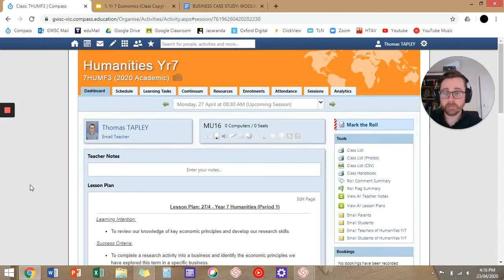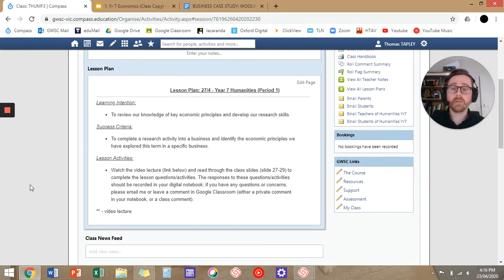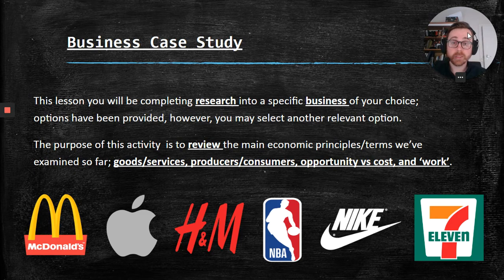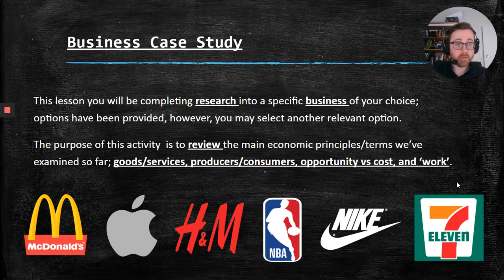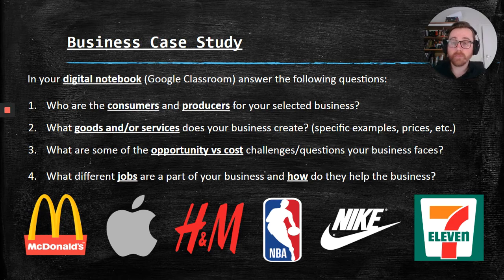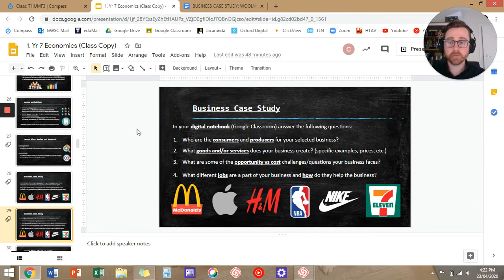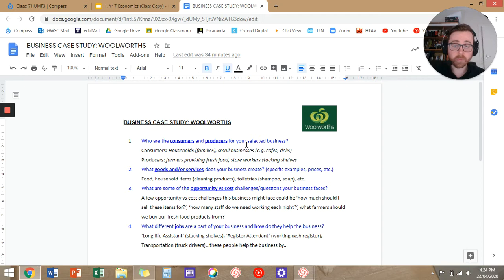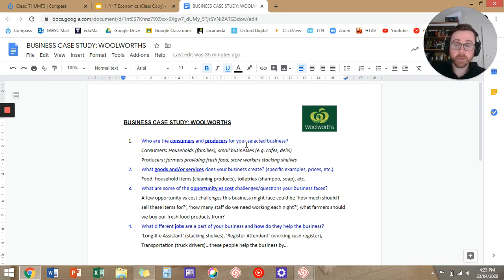27/4 - Yr 7 Humanities: Business Case Study Review + Research